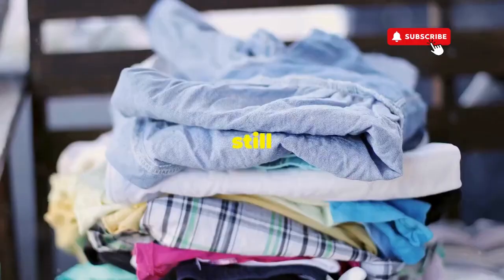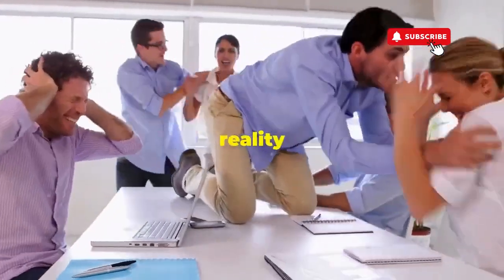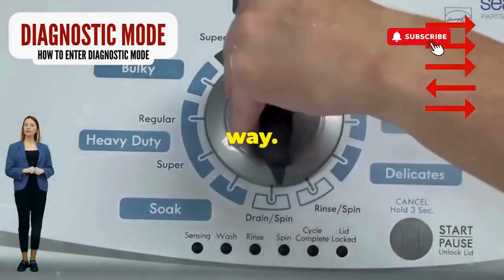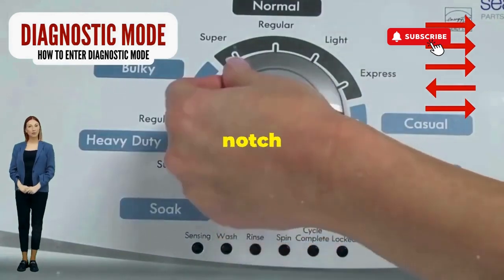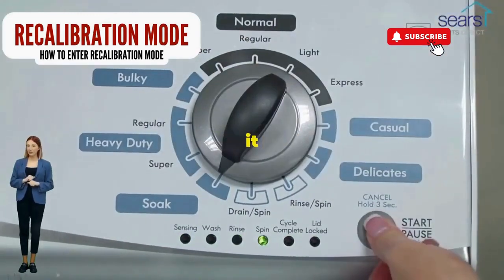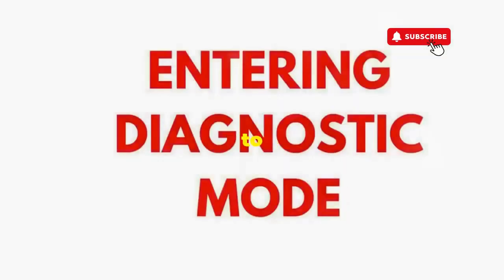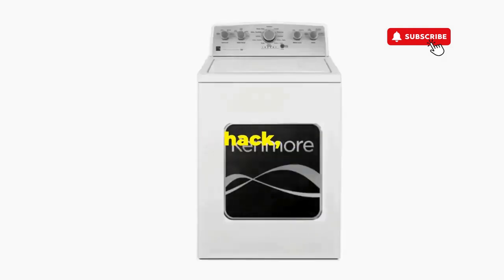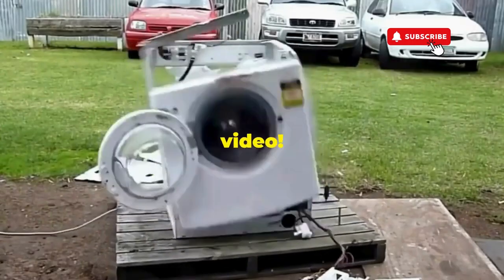Why is the lid lock light flashing on my Whirlpool washer